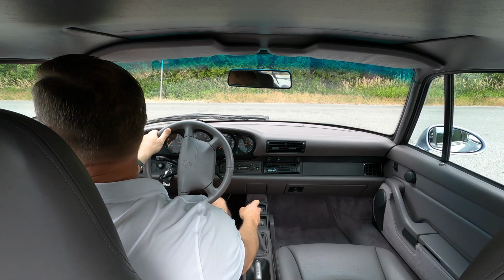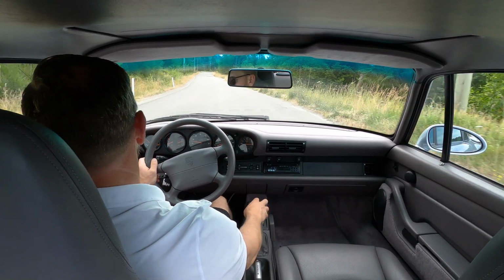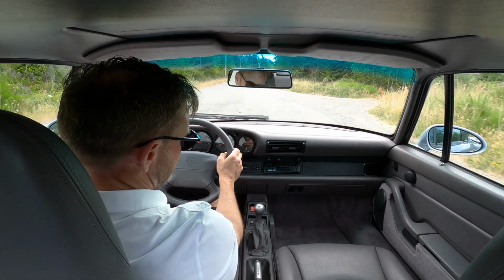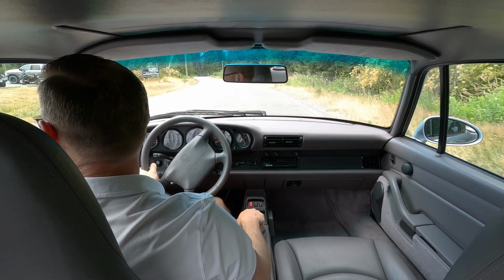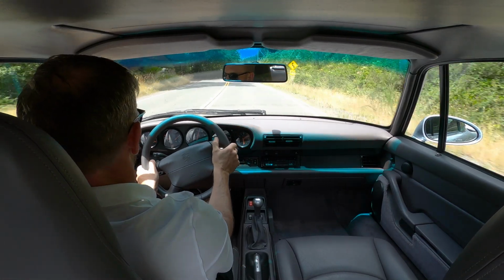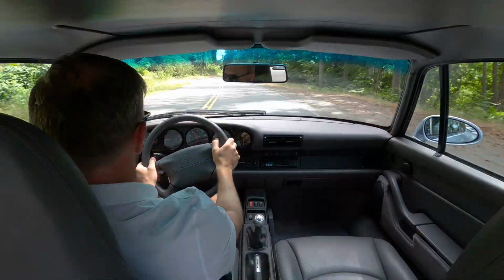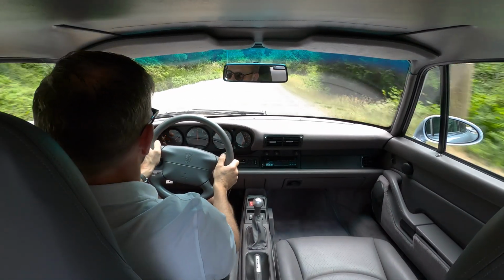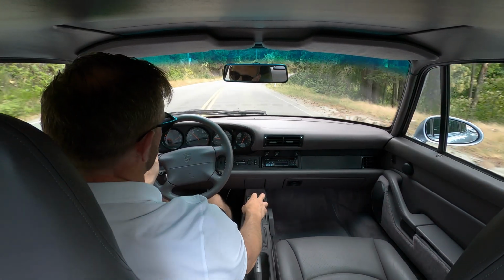Drive 1996 Porsche 911 Turbo ~ Silver Arrow Cars Ltd